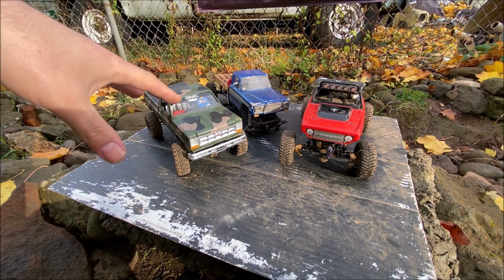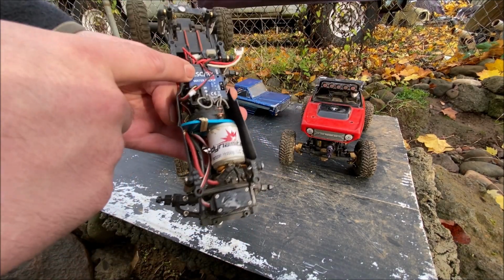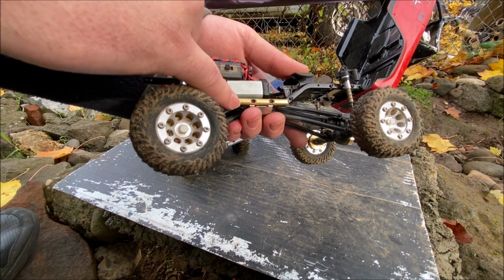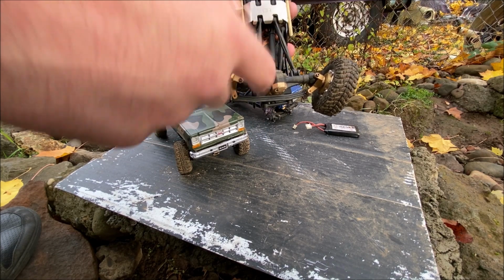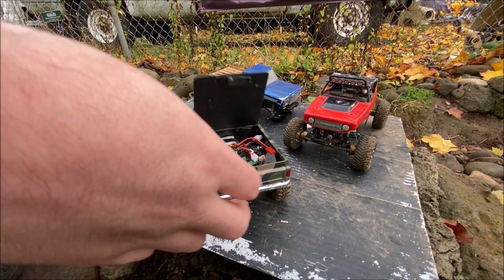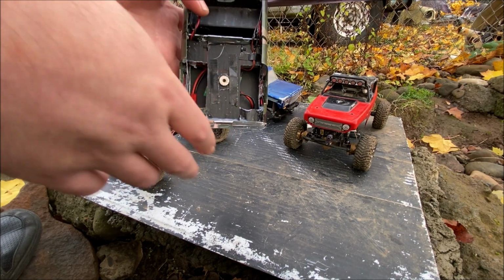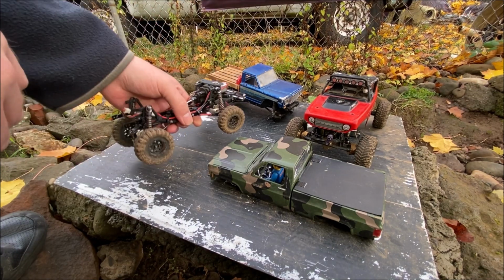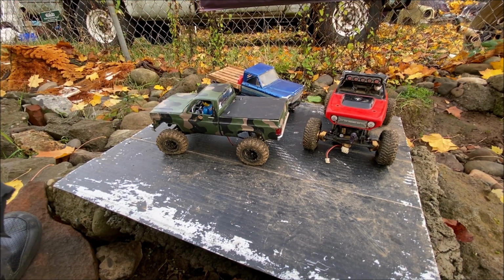Closer look at my micro builds! (1/24th scale)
Hi everyone this is just quick rundown on my 1/24th scale micro builds and a quick update on something i pre-ordered to unbox soon as it comes out! What did i order? you will have watch to the end to find out! 👊😁

I can't thank you all enough for all the support enjoy the chat everyone!

If you would like to help support cool new builds and experiments on the channel please consider donating to our Paypal

Here’s the link to my Facebook fans group where you all can chat it up and share your builds:

You can pick up Kinetic-kms scx24 parts